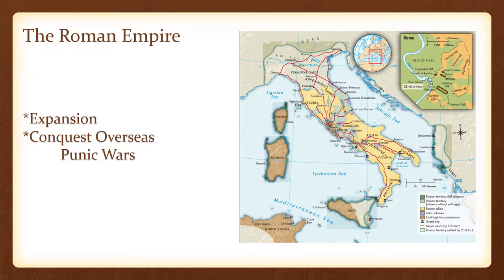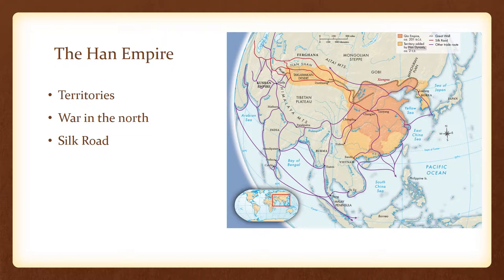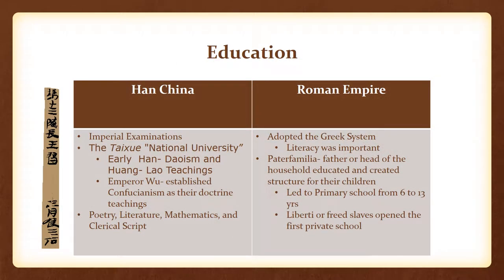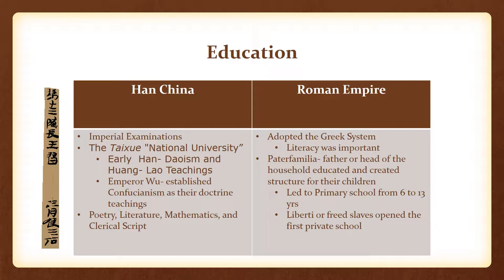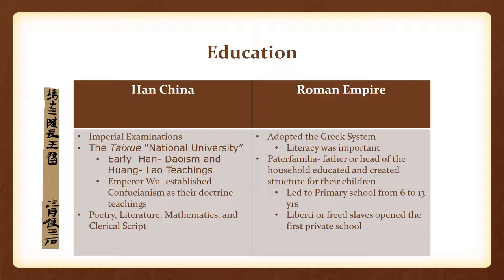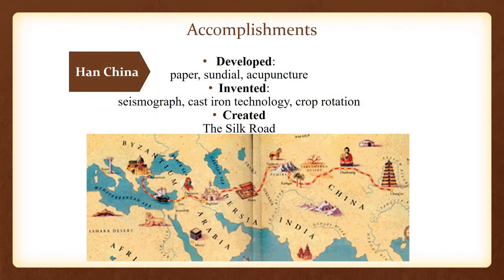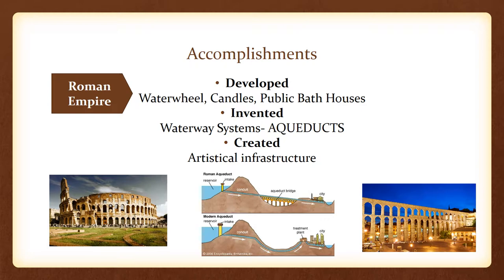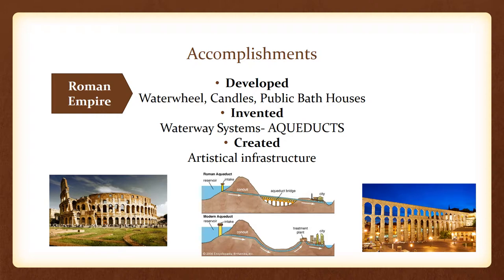Roman Empire vs Han Dynasty